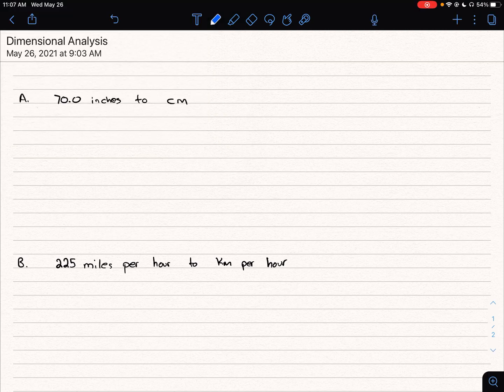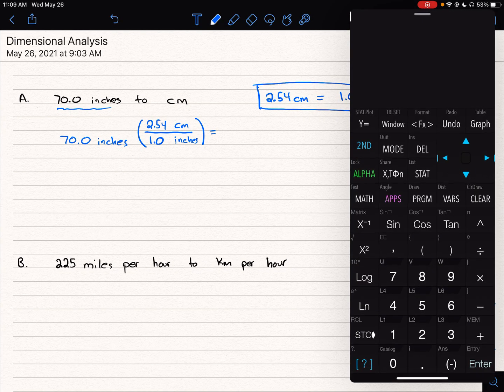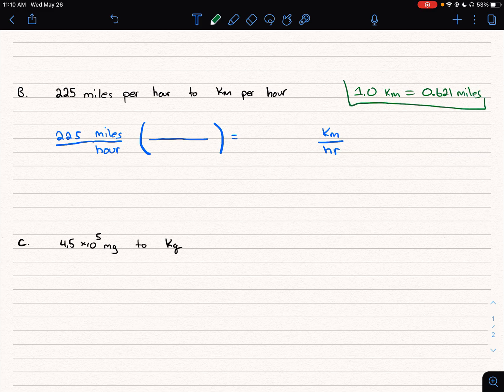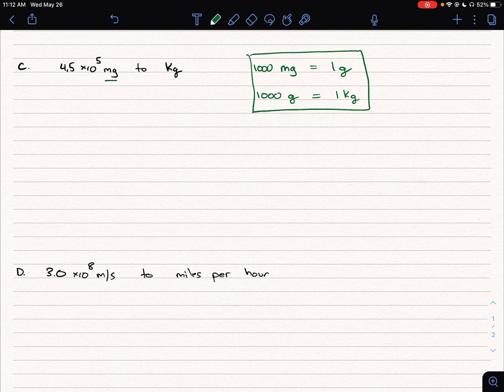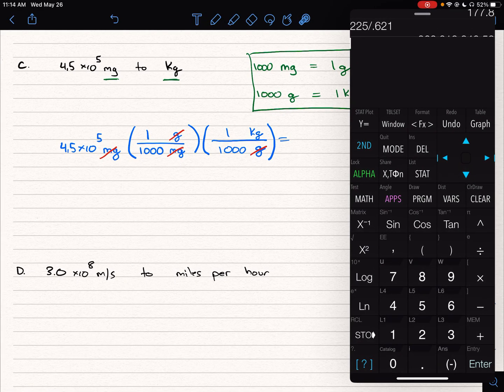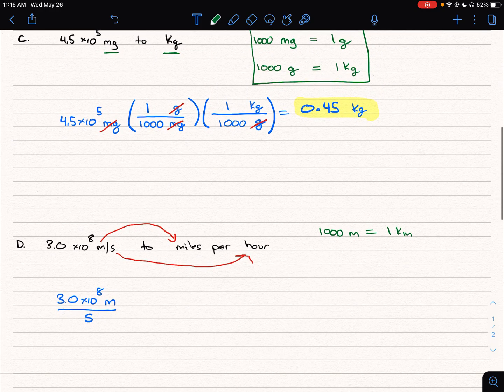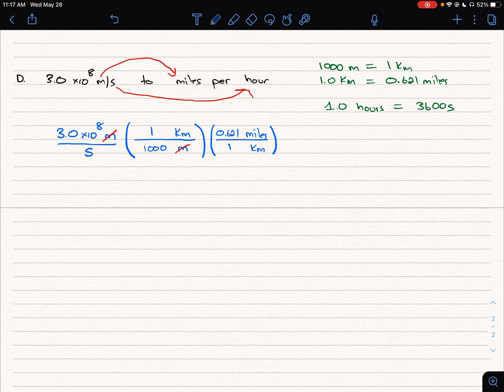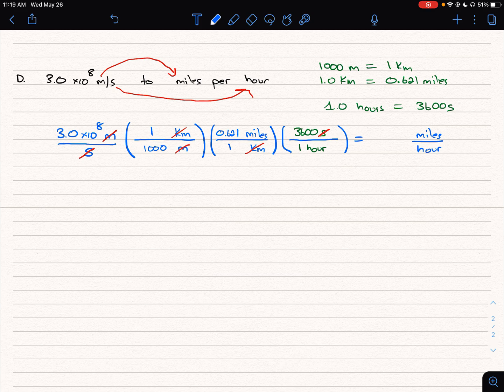Dimensional Analysis Problems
Video solution to four dimensional analysis problems